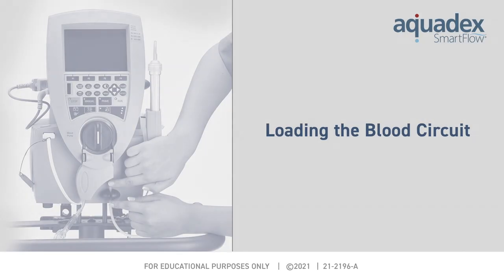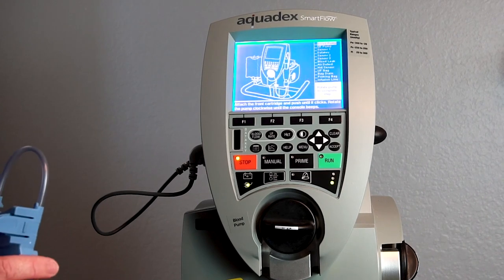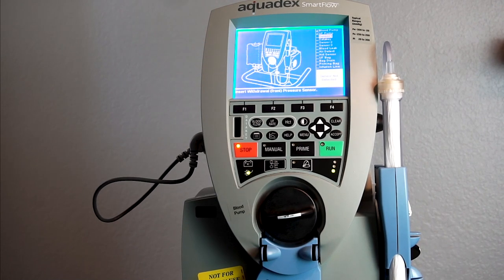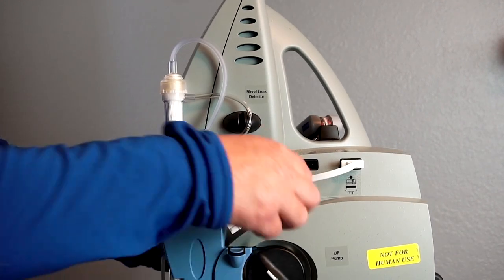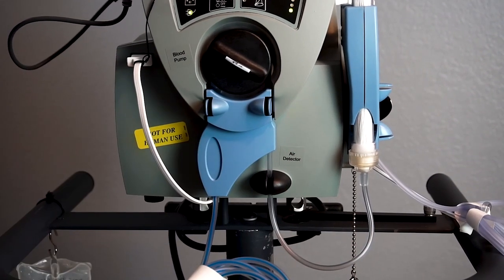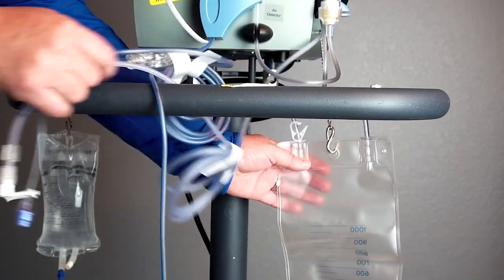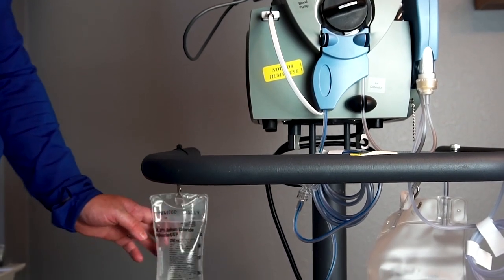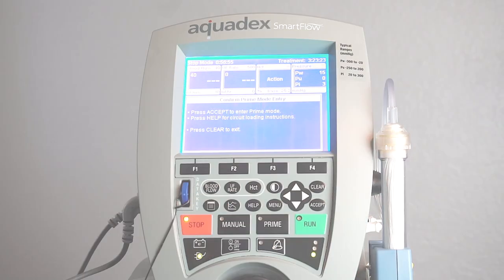Aquadex Troubleshooting - Loading the Blood Circuit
21 2196 A - V1